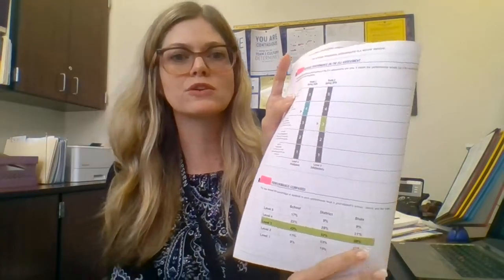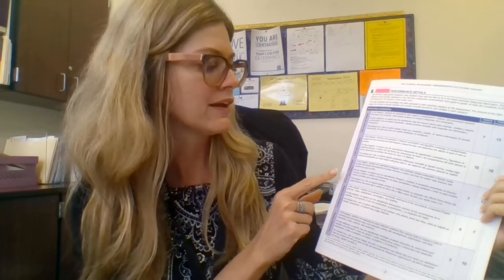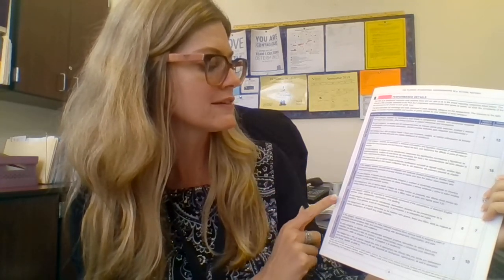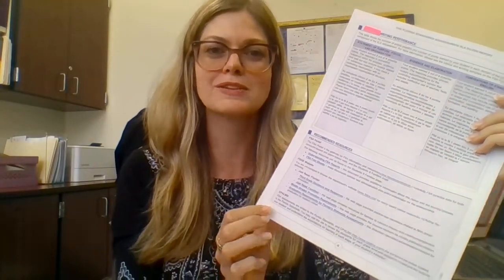WIN 20190910 16 21 26 Pro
Mrs. Bovinette's message to the students and parents of Bryceville Elementary September 10, 2019.